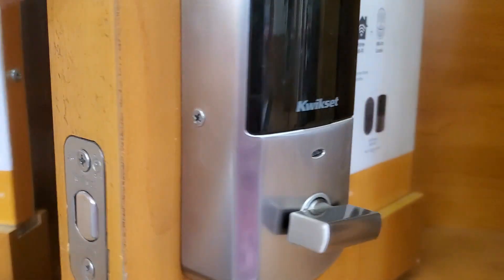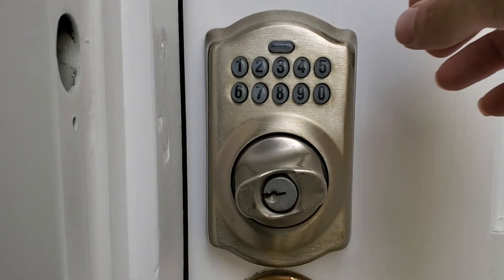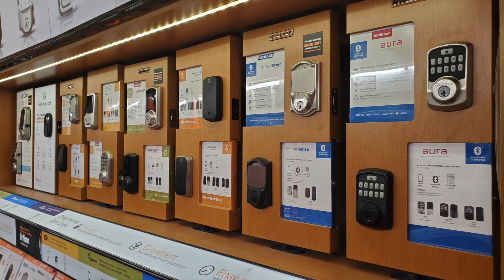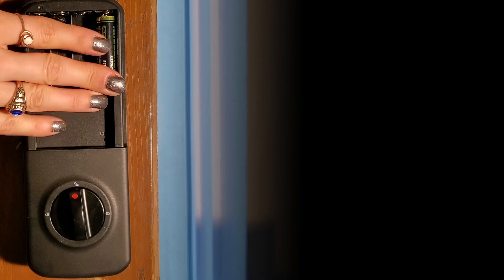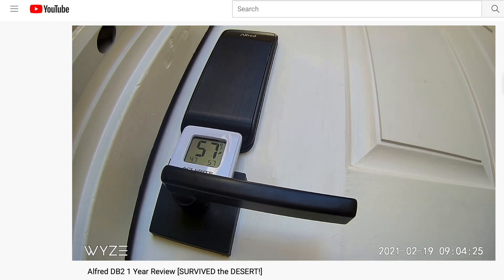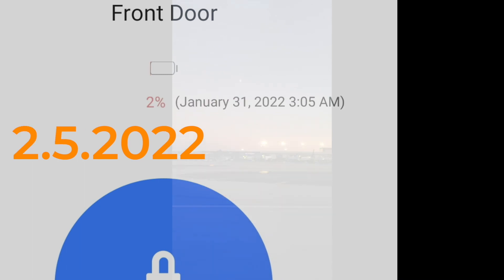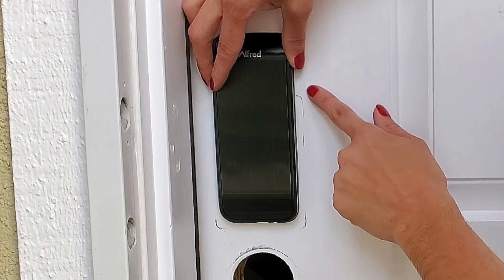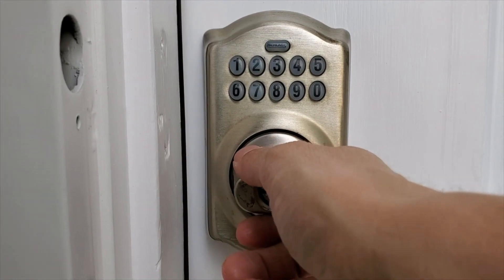6 (preventable) Problems that Make People Hate Their Smart Lock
How do you choose the best keyless entry lock before you've installed it and discover it is a source of frustration?

Of course, you are looking forward to carrying less keys--maybe even eliminating your key ring! Not going to lie--keyless deadbolts are a wonderful convenience. But it depends on choosing the right keypad entry lock, which is not just based on looks and convenience.

Consider a few ideas before shopping for a keyless deadbolt:

CHAPTERS
0:00 Intro
0:10 #1 Noise
1:48 #2 Battery Life
2:21 #3 Longevity / Durability
3:36 #4 Battery Backup
4:17 #5 Gasket
5:19 #6 Extra Security

Locks I own and love:
○ Alfred DB1
○ Alfred DB2
○ Alfred Wi-Fi Bridge
○ The ninja Schlage Keypad Deadbolt

MY CURRENT DOOR LOCKING SETUP:
Alfred DB2
Kwikset Halifax Passage Iron Black Lever -- because I'm not carrying a key
We have a child/cat safety lock on the inside installed 6 feet high
We considered a cheaper version of the inside lock but we live in the desert, so the lock with the gasket helps pressurize the door so sand doesn't blow through during dust storms despite the weatherstripping (now leaving our dryer to be the biggest source of incoming sand).
But, if you do want the second lock on the handleset the Kwikset Halifax is available with a key